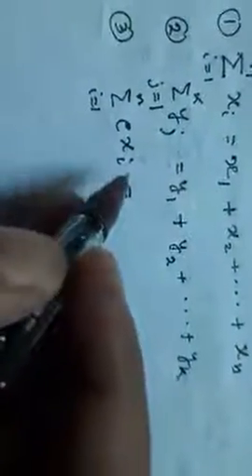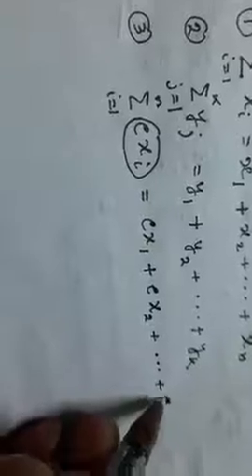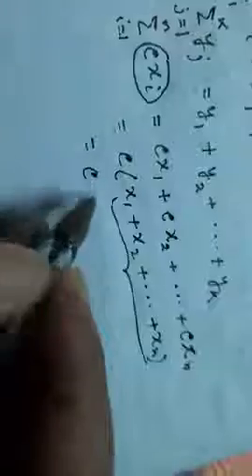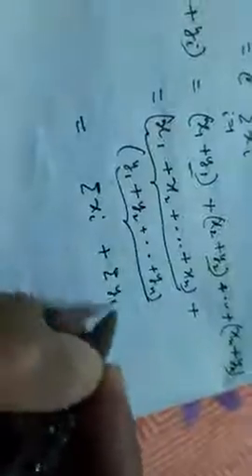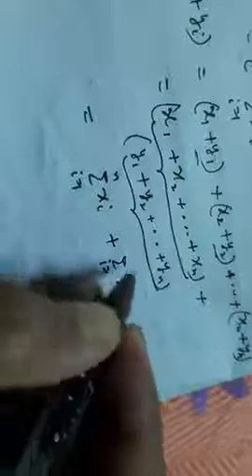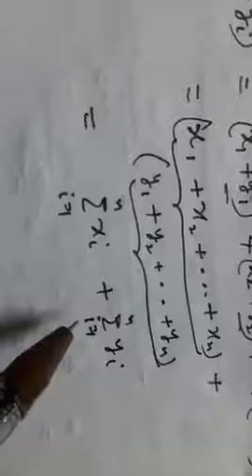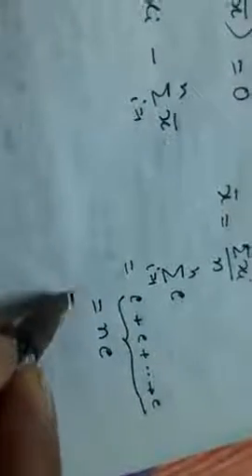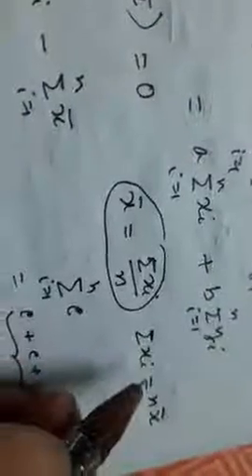ONLINE CLASS XII-151 Introduction to summation sign very simple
MATHEMATICS BY CHANDAN CHAKRABORTY